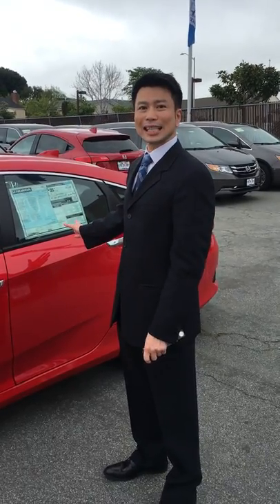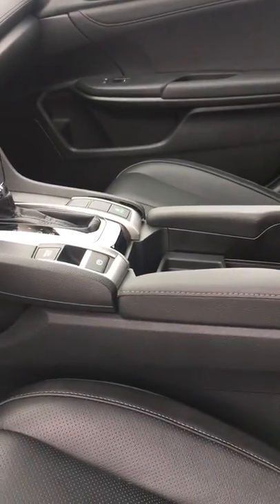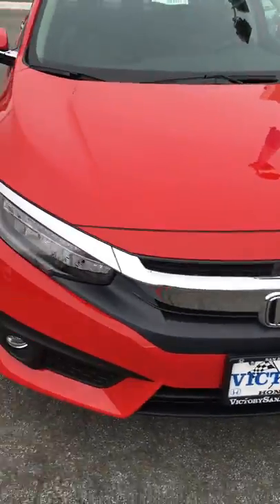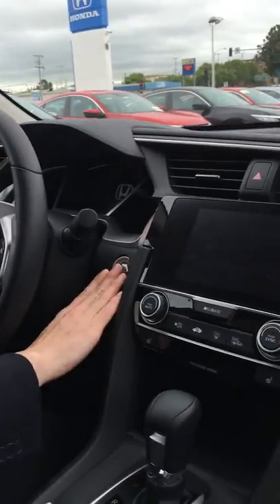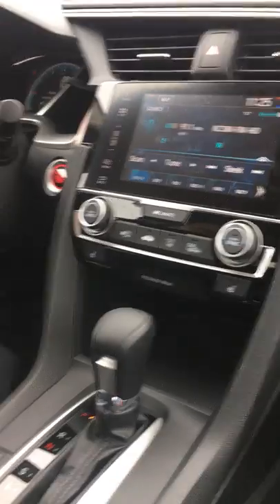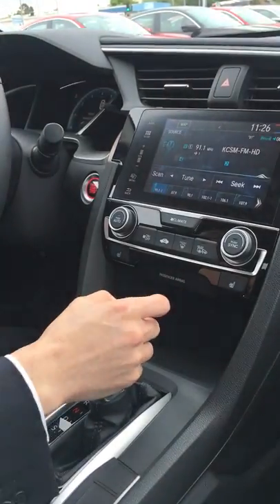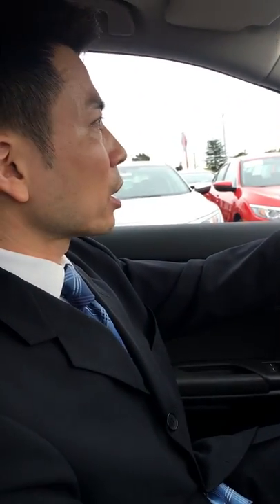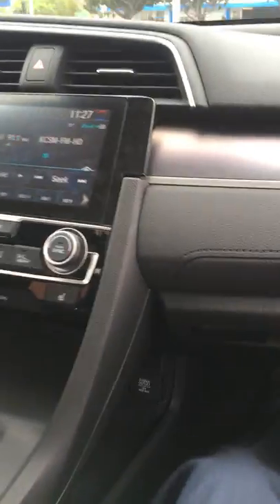Virtual Walkaround for Mr. John Doe